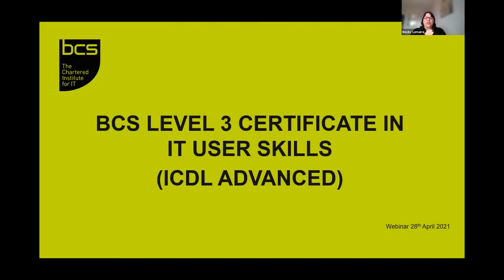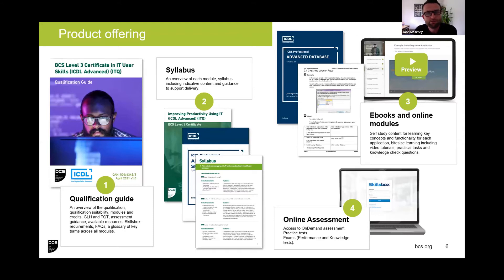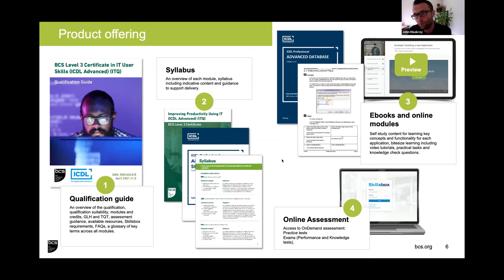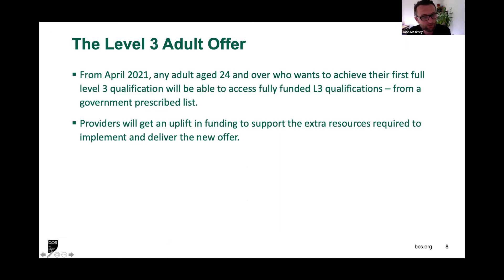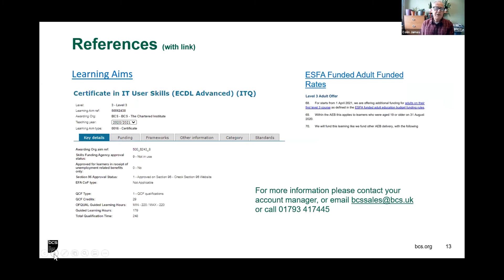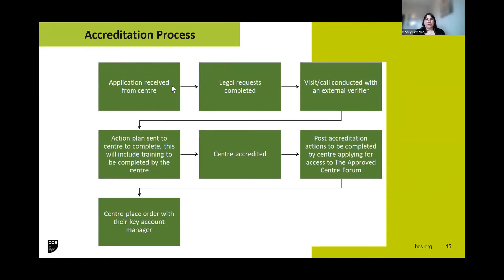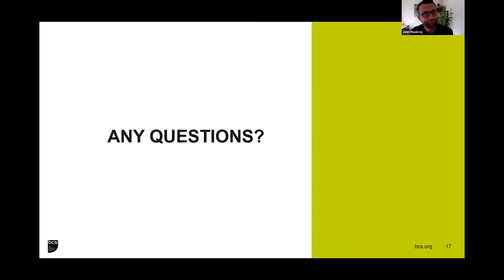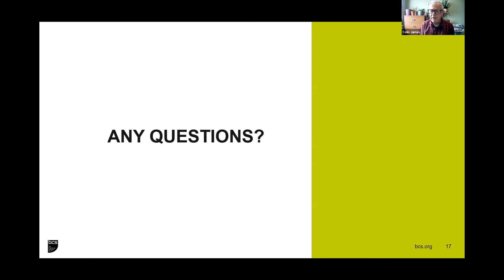Introducing ICDL Advanced in IT | BCS Webinar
Digital Learning for Work

If you're an educator looking to offer a level 3 qualification under the Lifetime Skills Guarantee, join us to discover more on how you can support adults with our new qualification in IT.

New, refreshed, and with UCAS points, this qualification has been developed in conjunction with the ICDL Foundation and aligned to the DigCom framework.

You'll come away excited about these new updates, which includes no centre marking for manual tests and automated testing. We'll share the support you can expect as a BCS centre and you'll get to see a demo of our courseware, e-books and sample questions.